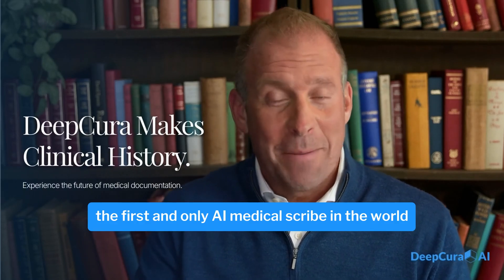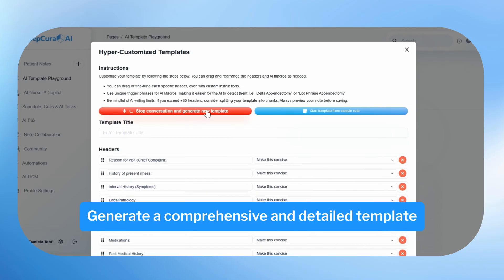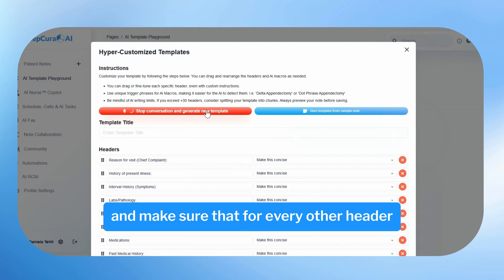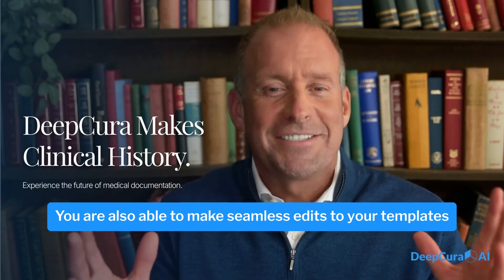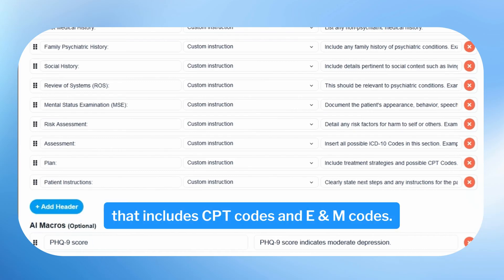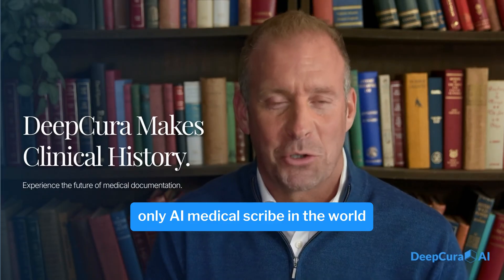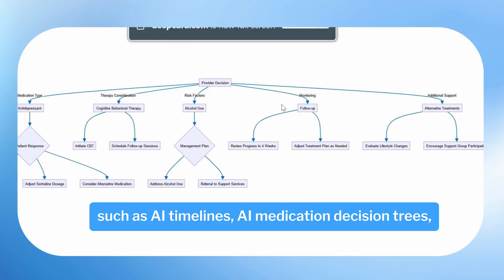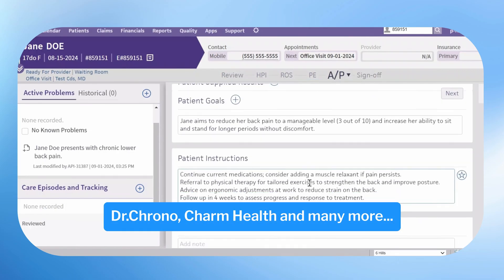DeepCura Best AI Medical Scribe 2025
DeepCura: Best AI Medical Scribe 2024